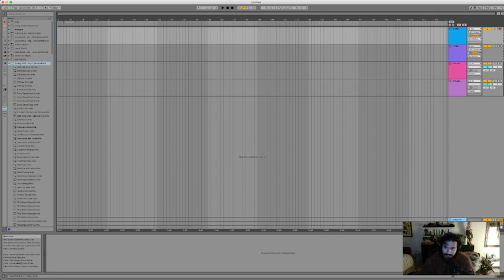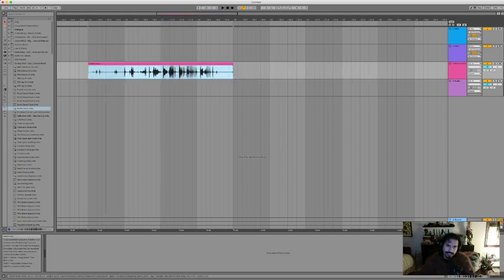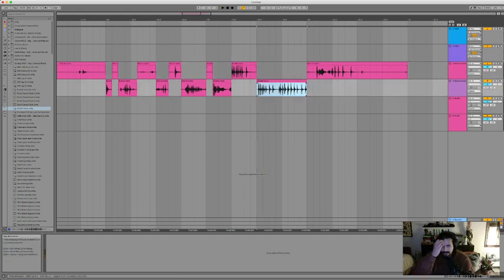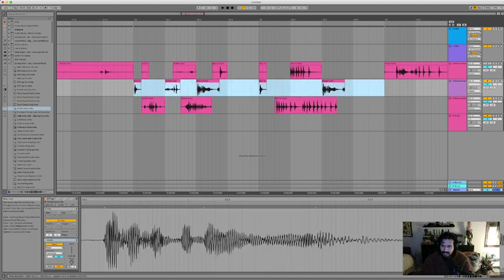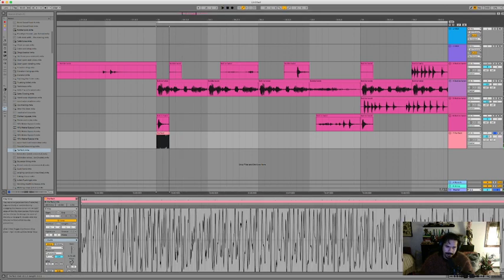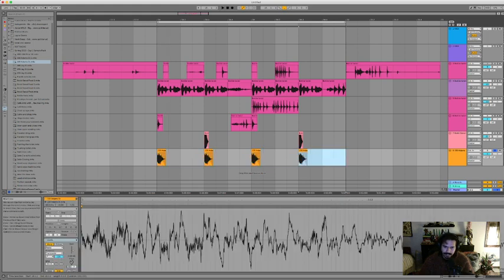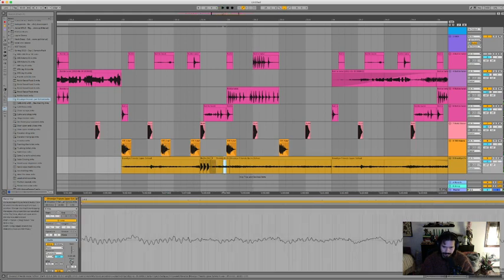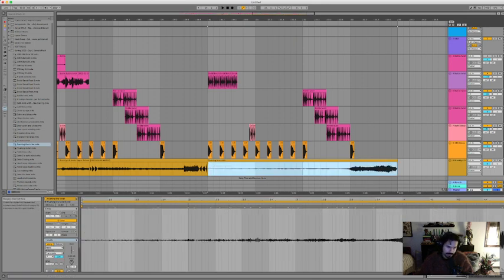Introduction to Ableton: Sound Collage